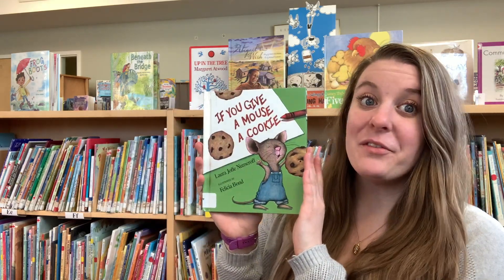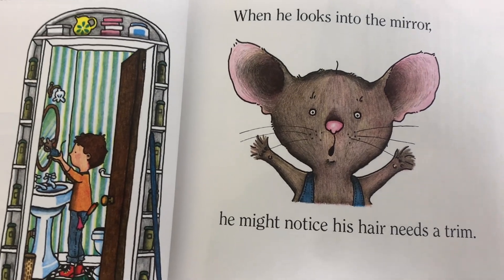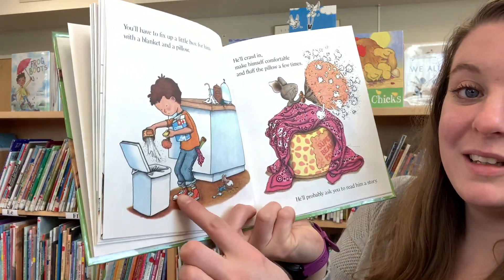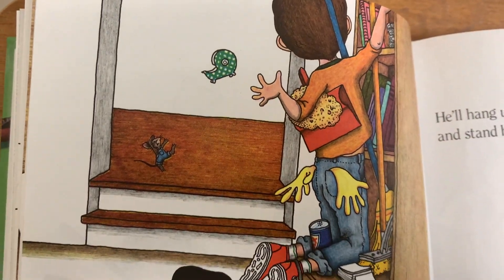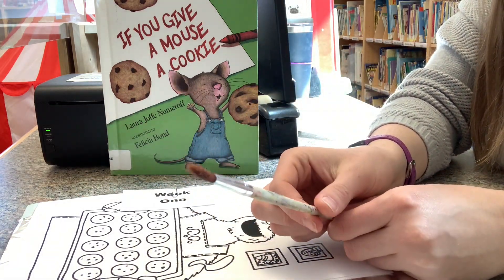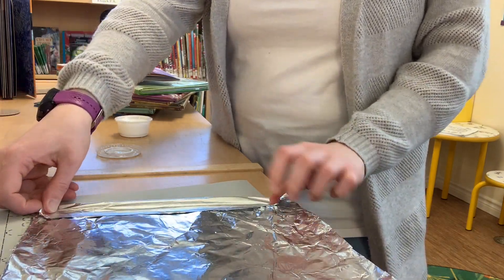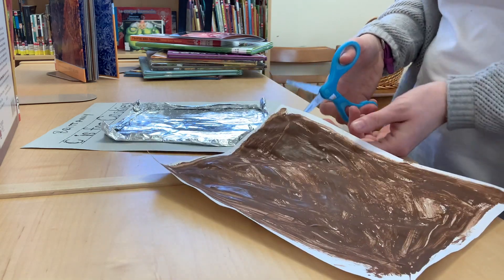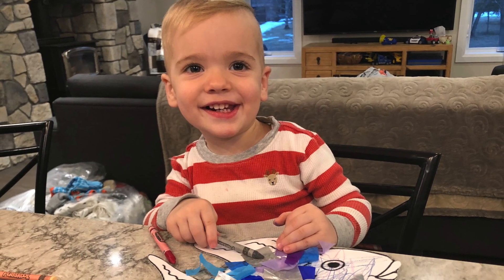Story Time - April 1st, 2022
What happens if you give a mouse a cookie.

We will read a great story today and make a delicious looking cookie craft!